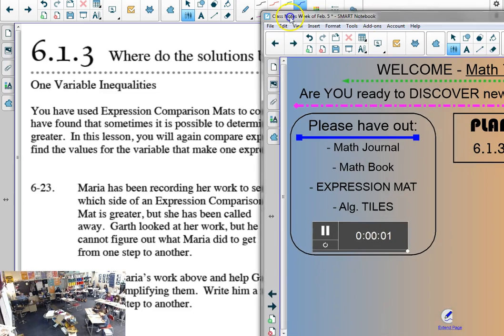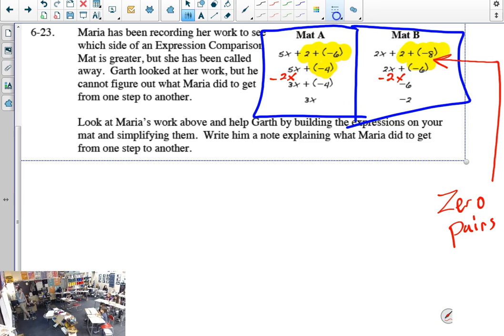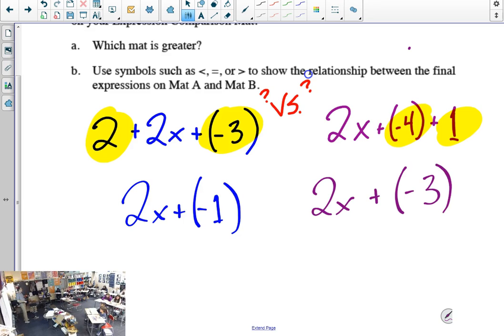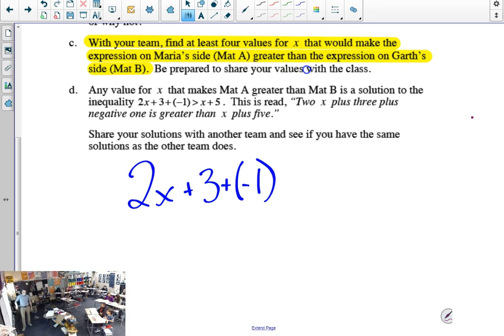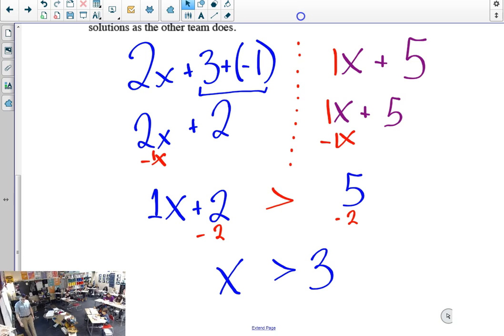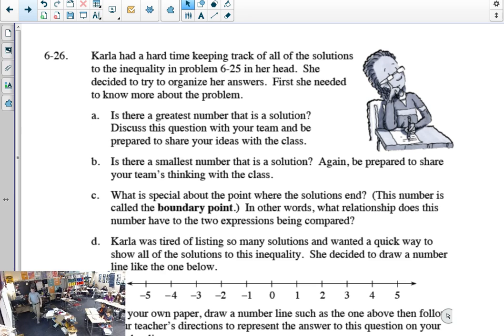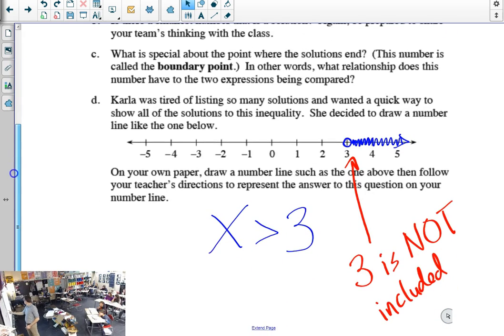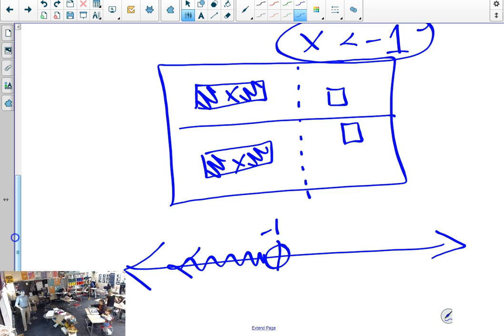2.8.18 - M7 6.1.3 - One Variable Inequalities